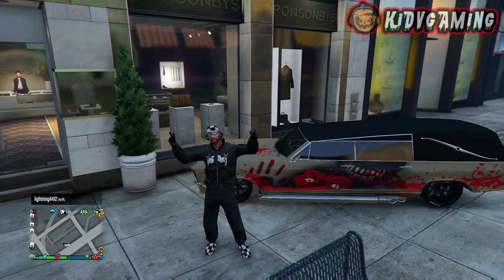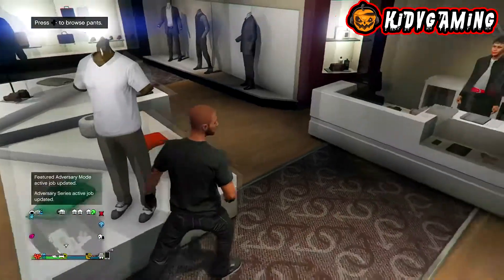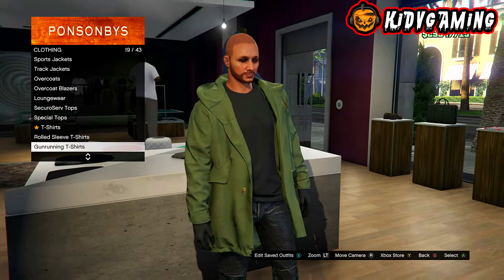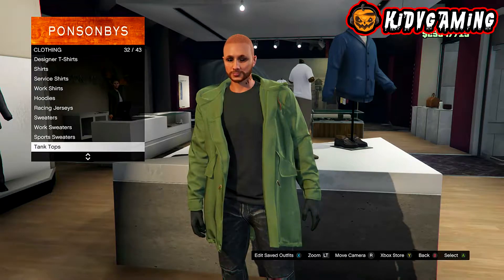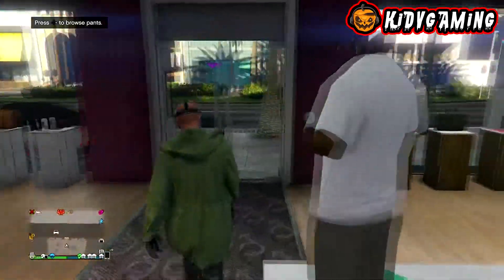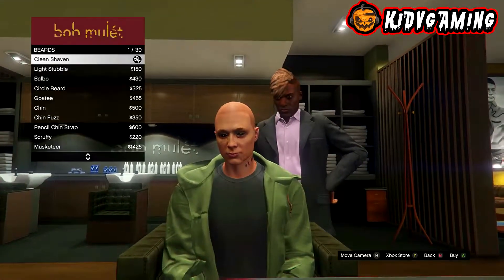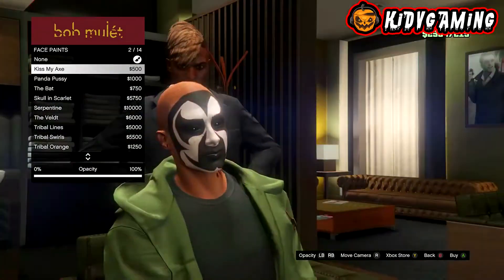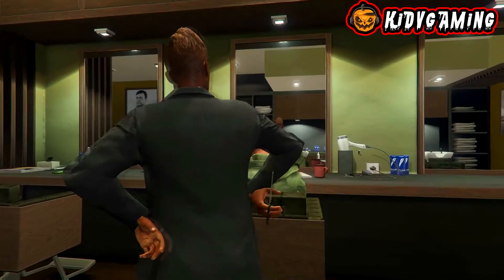GTA 5 ONLINE: JASON VOORHEES OUTFIT! [RARE HALLOWEEN COSTUMES TRICK] HOW TO LOOK LIKE "JASON"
►Xbox GT- NOSHUTUPKID V
Ignore This!